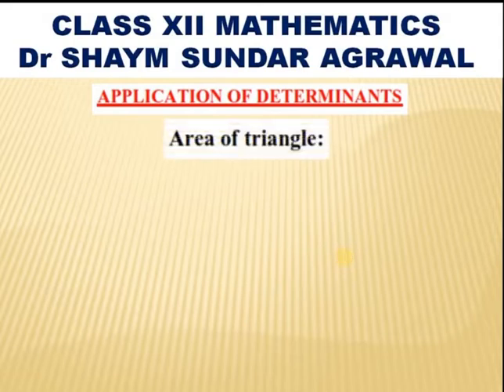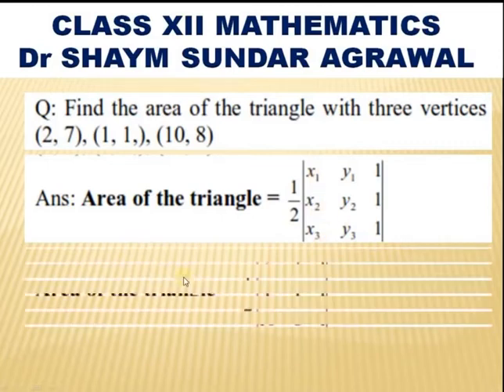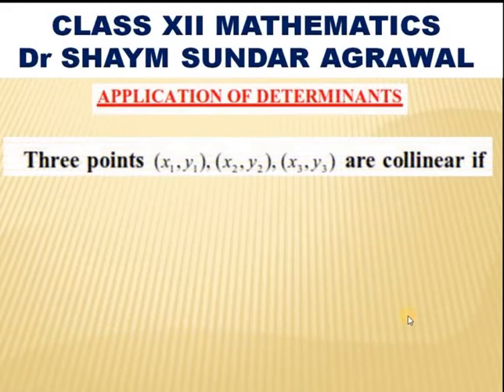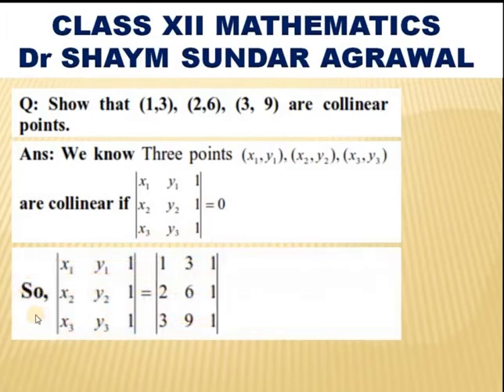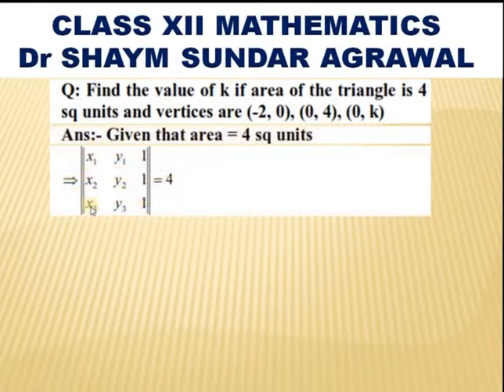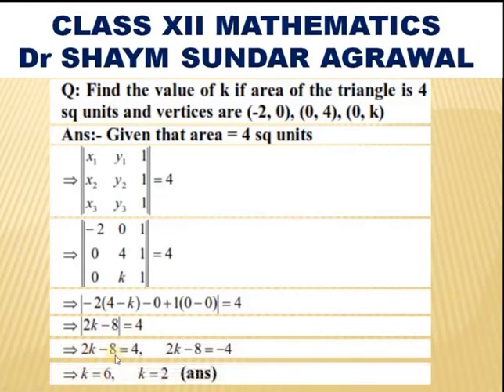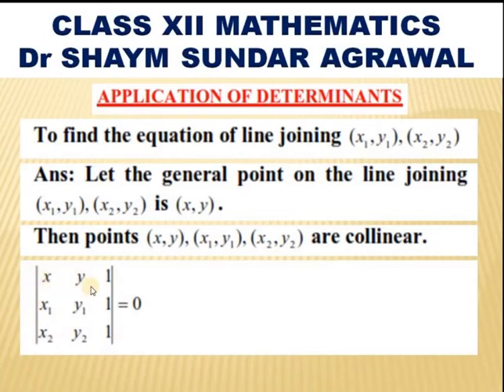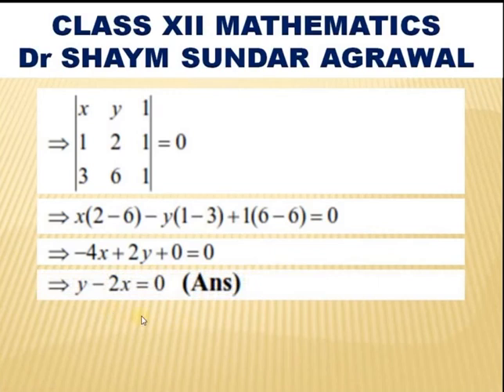Determinant Part 2 Application of Determinants (DR SHYAM SUNDAR AGRAWAL)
Determinant Part   2 Application of Determinants (DR SHYAM SUNDAR AGRAWAL) FOR class XII Mathematics of CBSE, ICSE, WBCHSE and all boards.